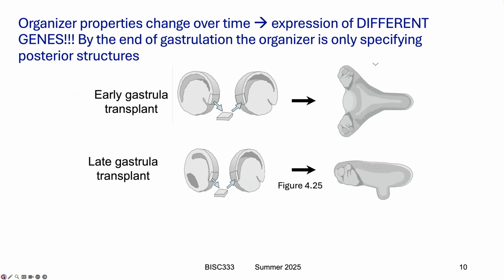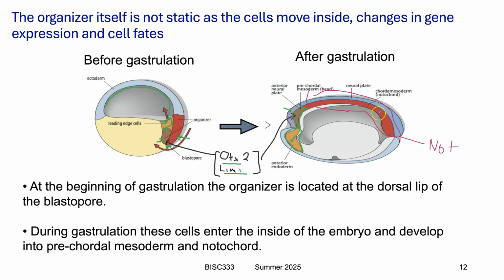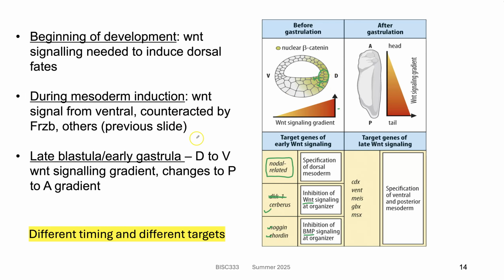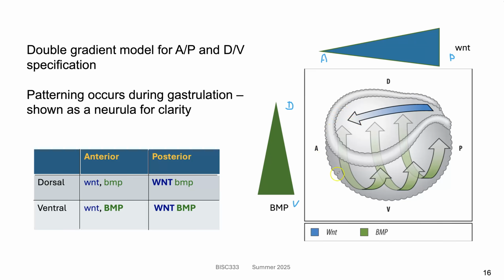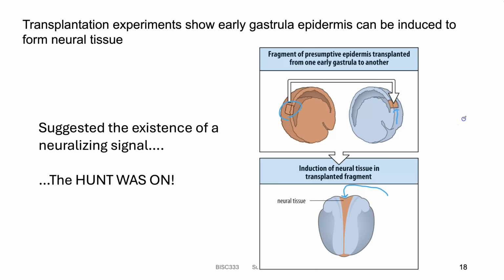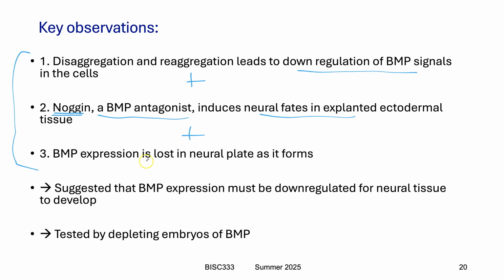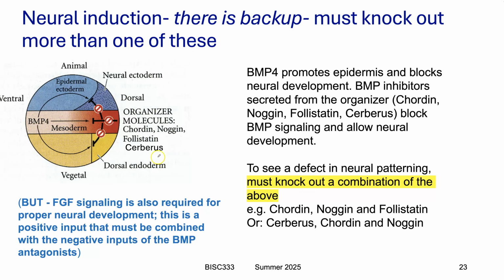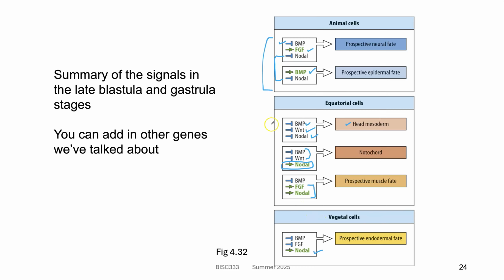Lecture 23 prep 2